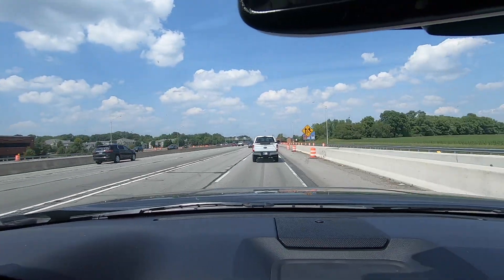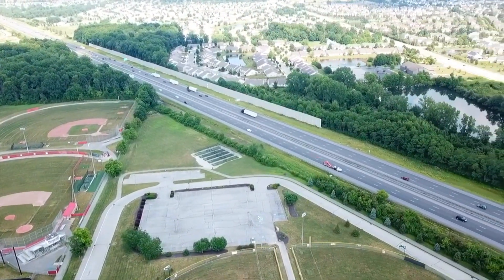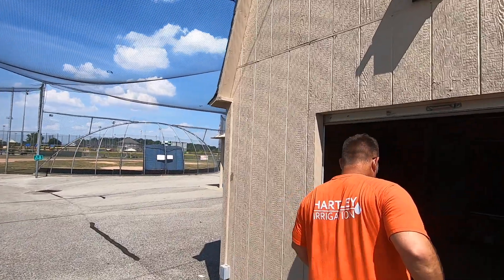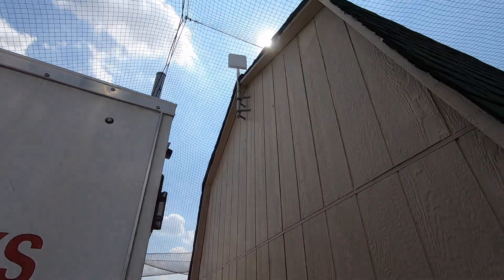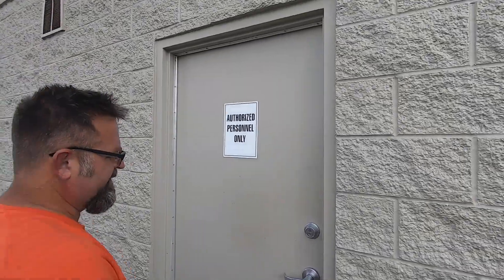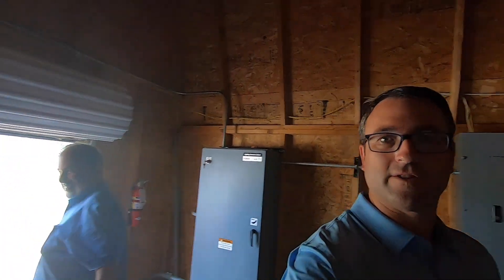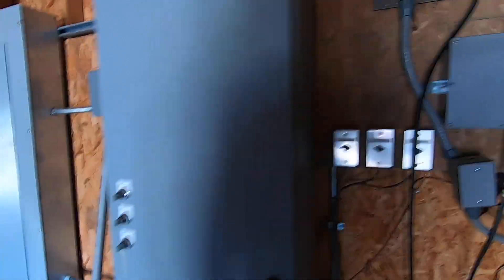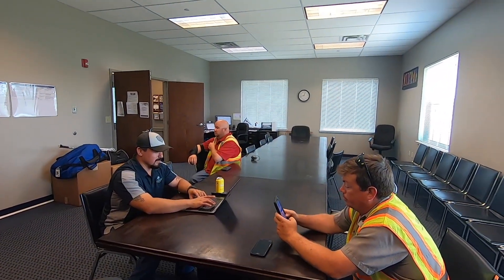The first Baseline controller to be retrofitted at Billericay Park in the City of Fishers Indiana.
Billericay Park in the the City of Fishers Indiana retrofitted 2 of their Tucor control systems over to Baseline cloud control. The project consisted of a BaseStation 3200 controller and one SubStation controller, connected together with an Ethernet Radio network and connected to the Baseline AppManager cloud using 4G cellular modems.